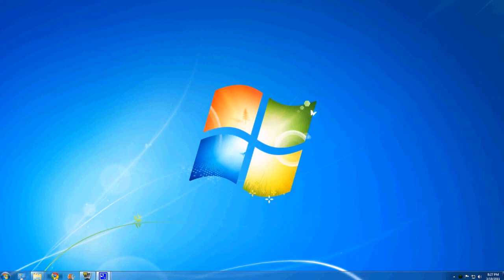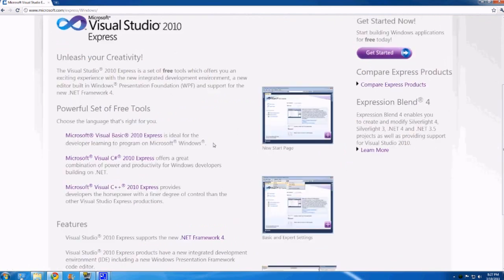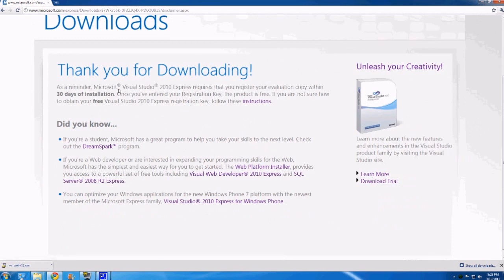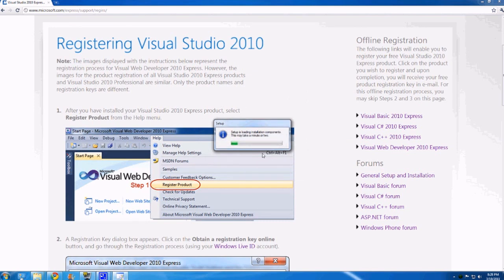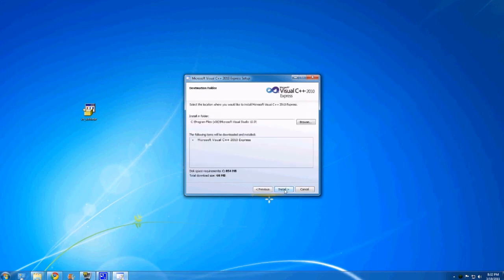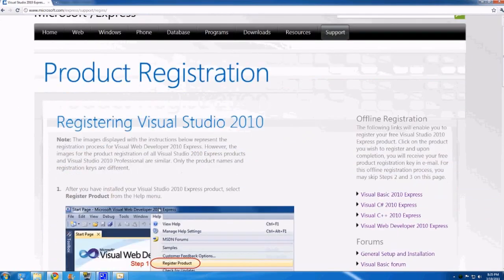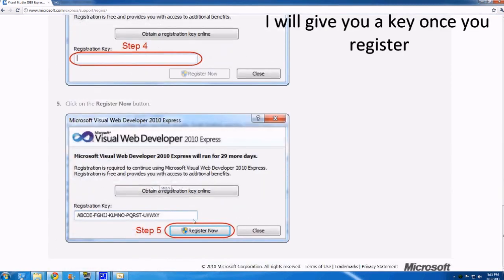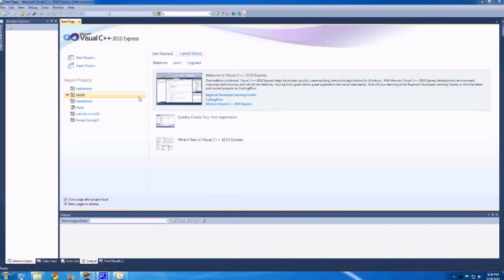C++ for Games Lesson 1: Setting up Visual studio 2010 express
In this first tutorial I show you download visual studio and how you set it up